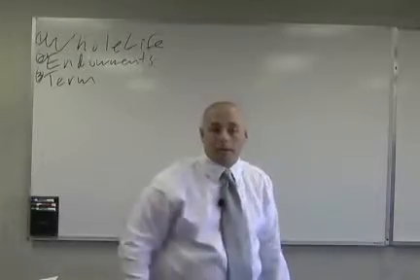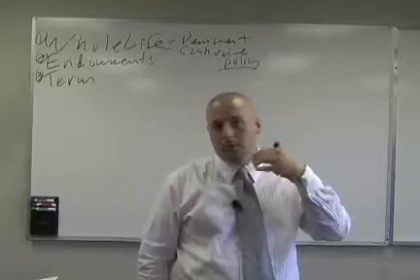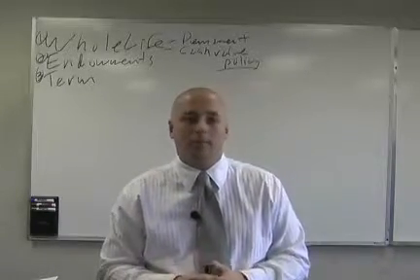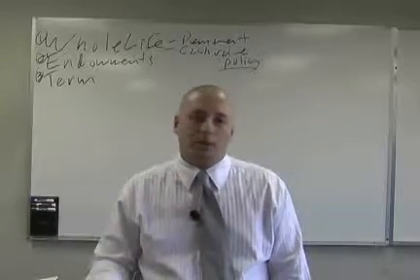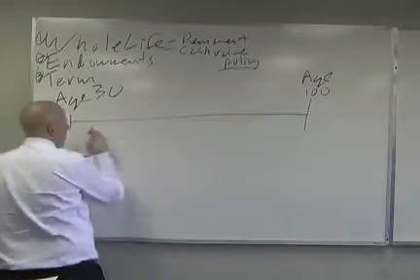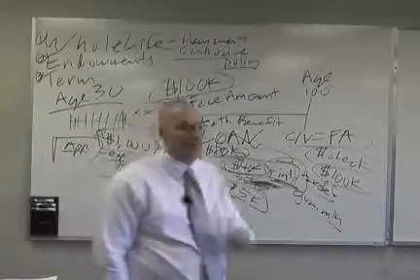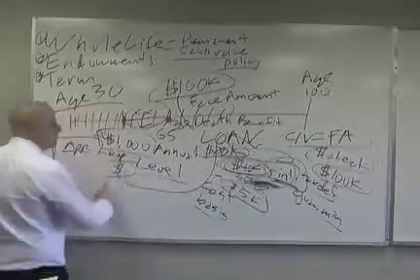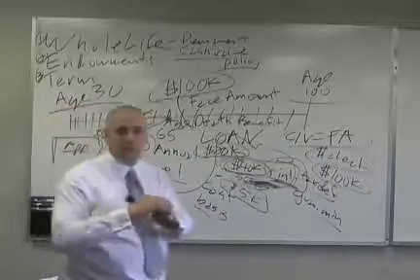5LH study 3